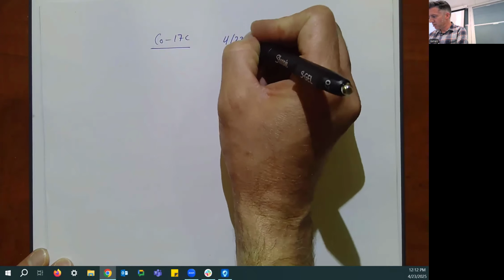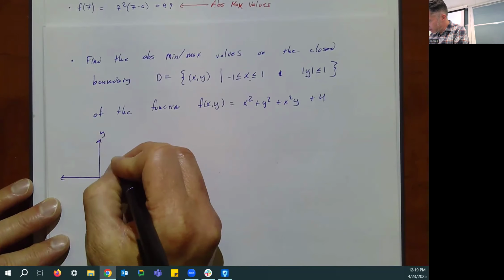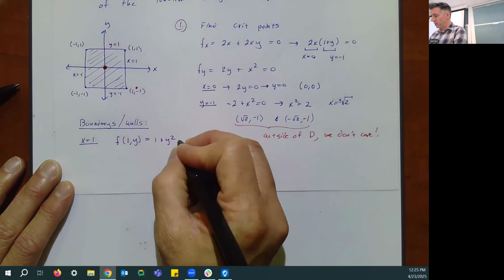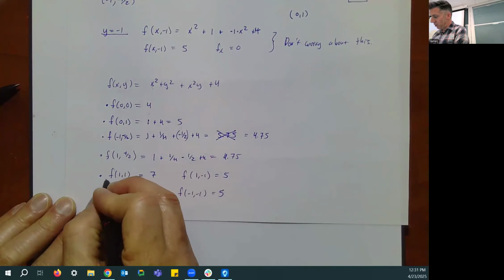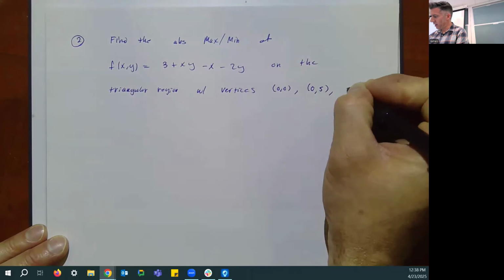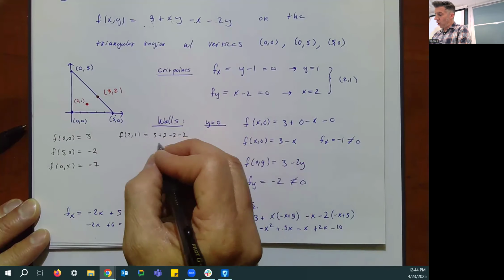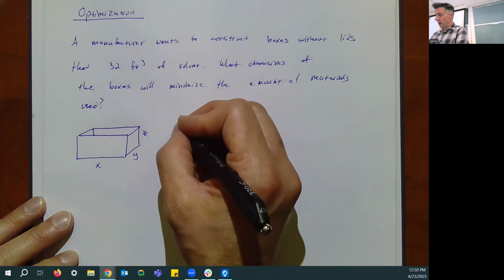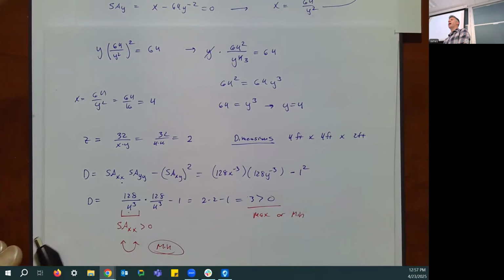Co-17C 4-23-25: Absolute Maxima & Minima